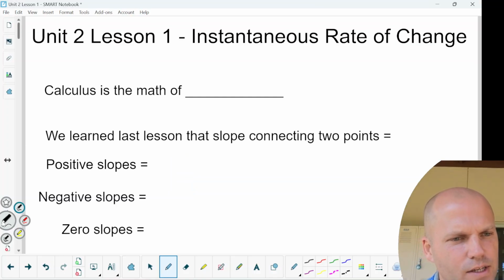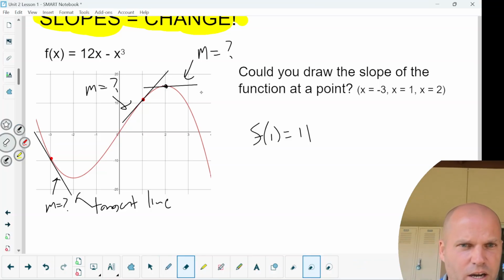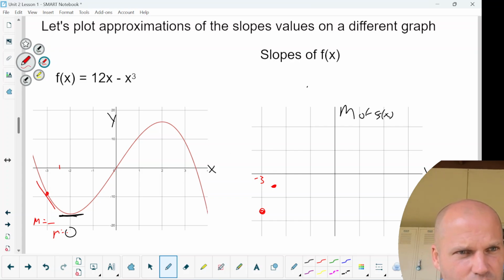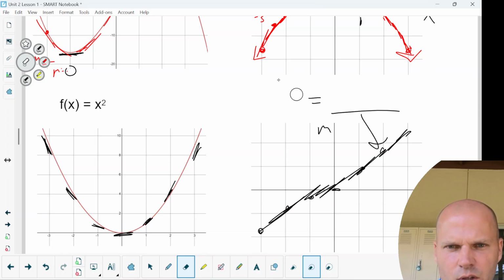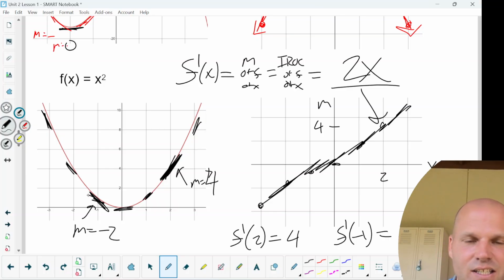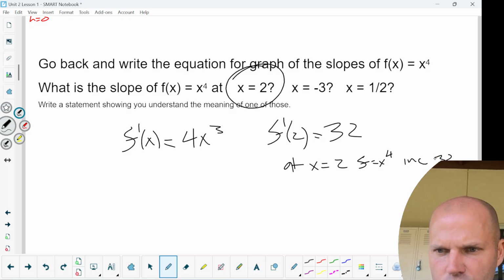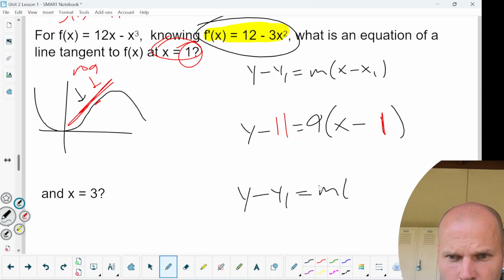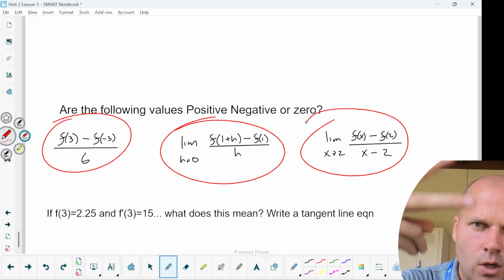AP Calculus - Intro to Instantaneous Rate of Change (intro to derivatives)